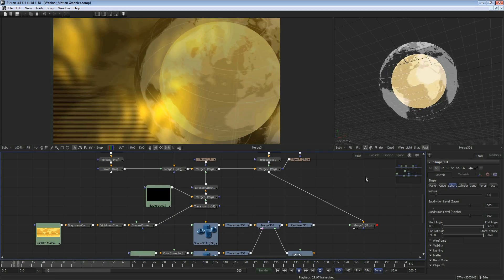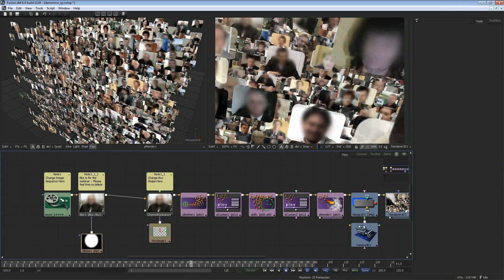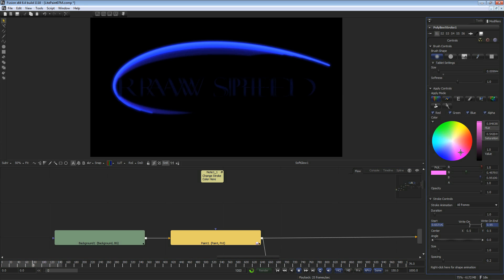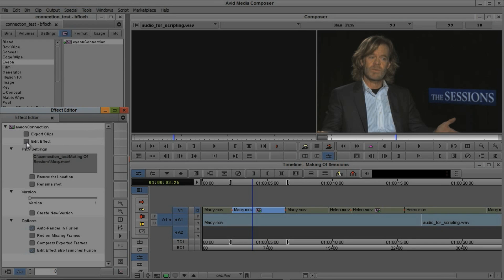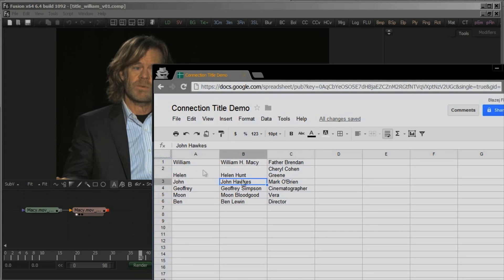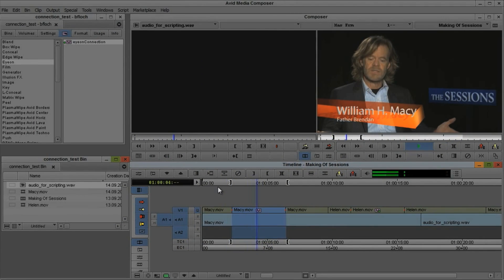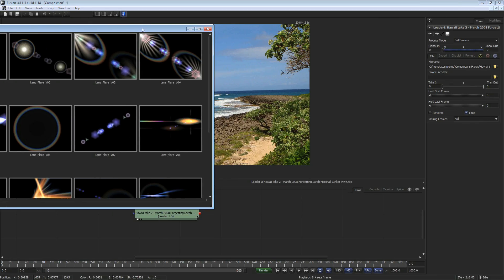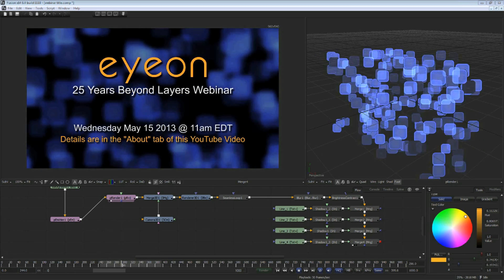eyeon Software 25 Years Beyond Layers Webinar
Join eyeon's 25 Years Beyond Layers Webinar - May 15, 2013.
Webinar will cover:
Node compositing - nothing is hidden
Titles and motion graphics
Serious automation for repetitive editorial tasks
Templates, templates, templates